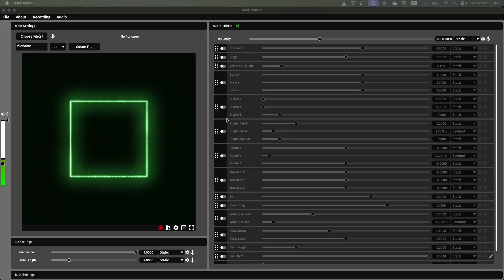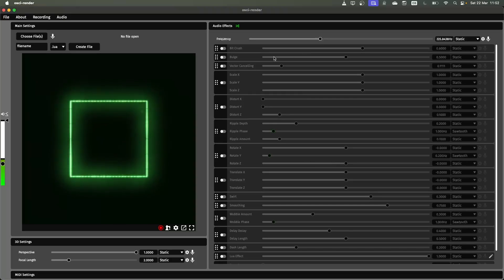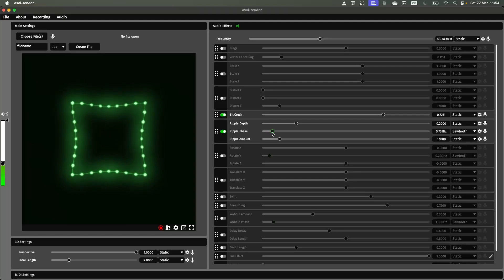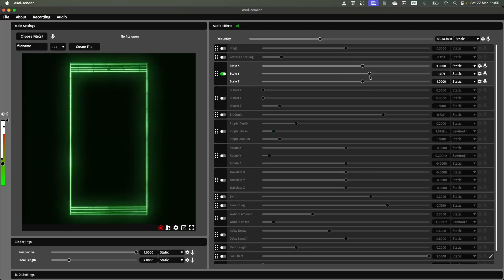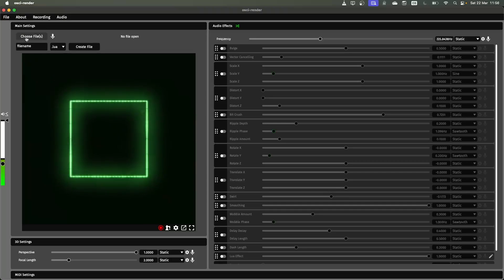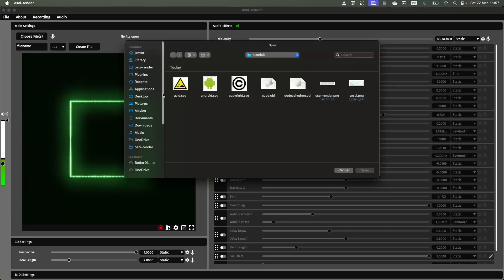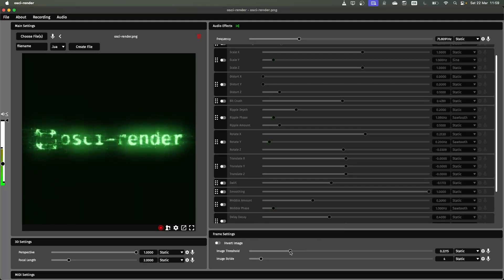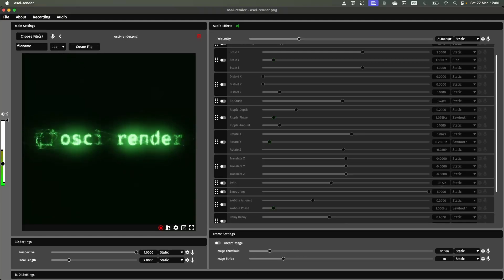Osci-Render Tutorial - Basic Overview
This is a basic tutorial covering some of the features of the standalone app when not using it as an audio plugin with a DAW.

Join the osci-render Discord and join a community with over 1,000 members!